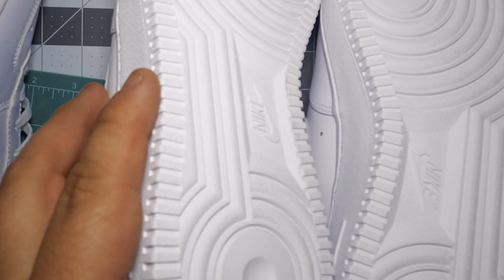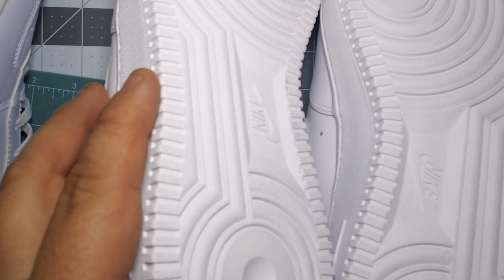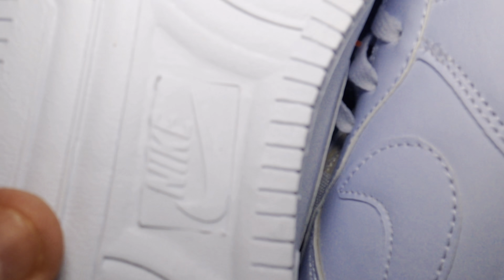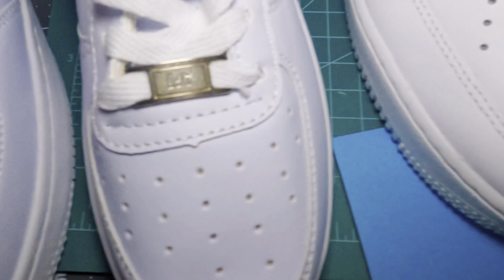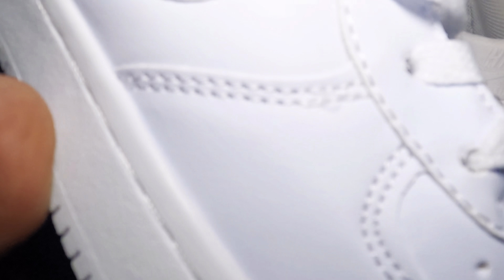REAL Vs FAKE ( Nike Air Force 1 ) How To Spot Fake AF1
Today I finally got a special package in the mail, I ordered a pair of Air Force 1 from DHgate. Join me as we compare and find out the differences between which pair is the authentic and which is the counterfeit ones.